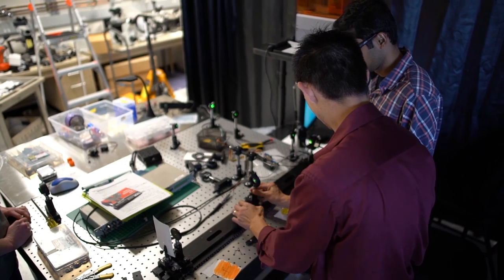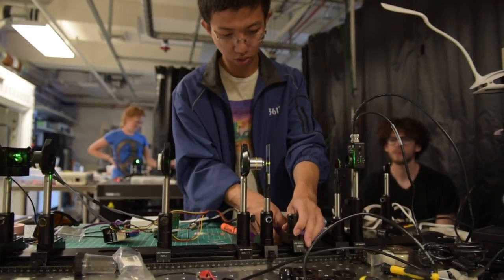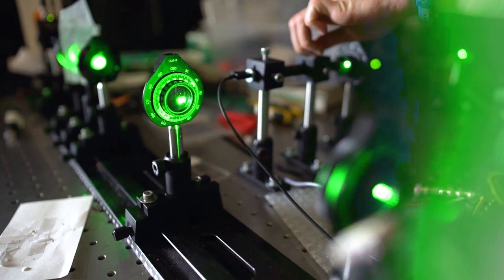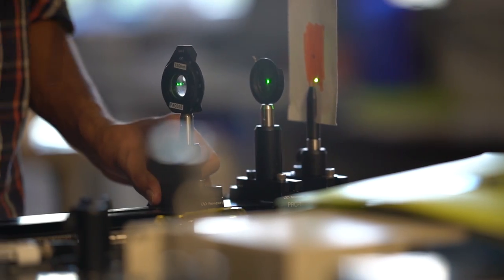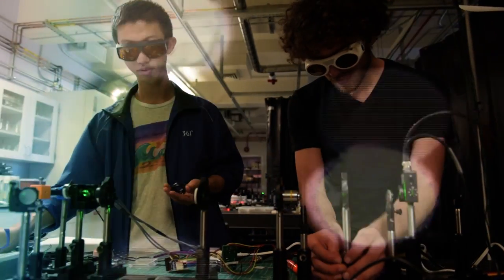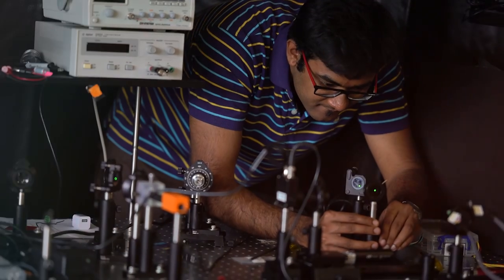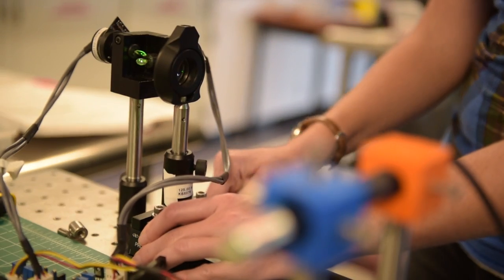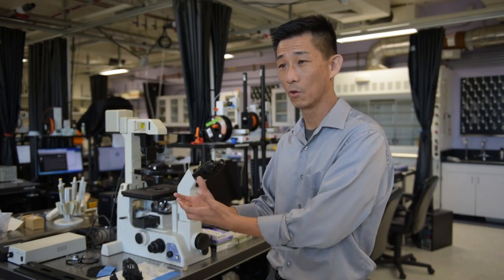Hacker Lab at UC San Diego